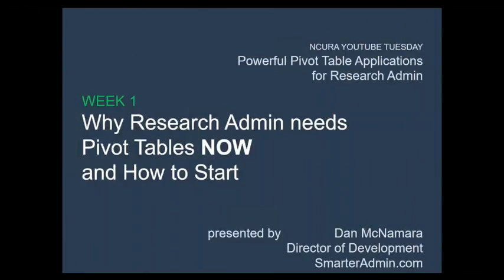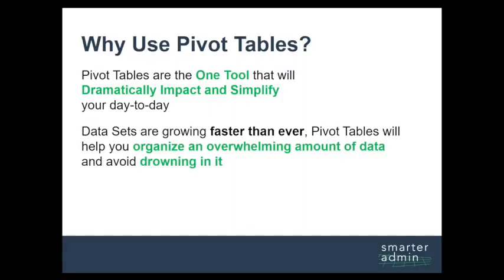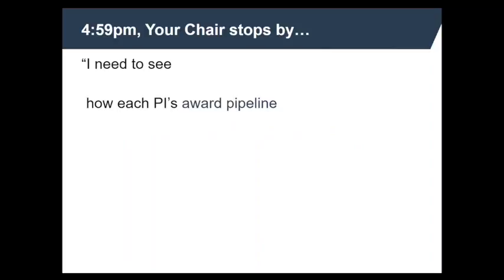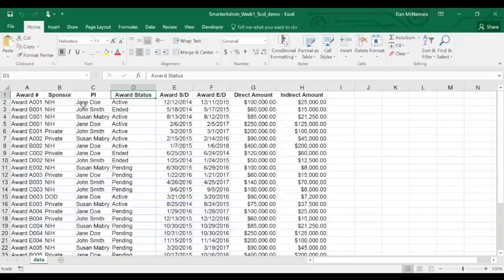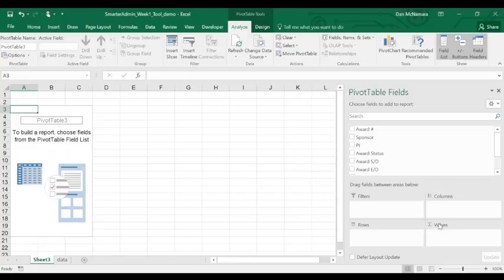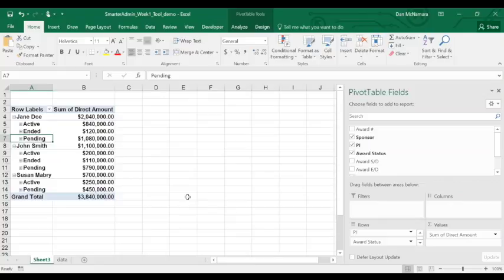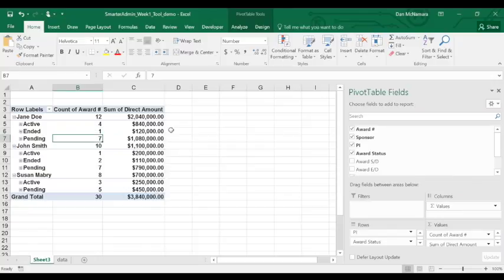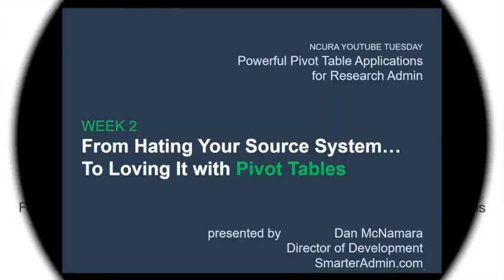Why Research Administrators Need Pivot Tables and How to Get Started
Dan McNamara, Director of Development, SmarterAdmin.com